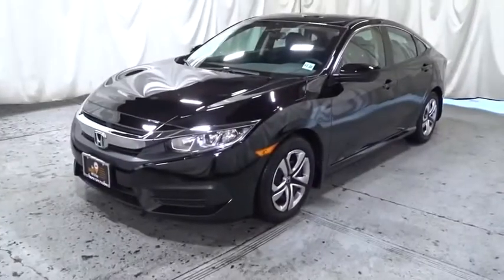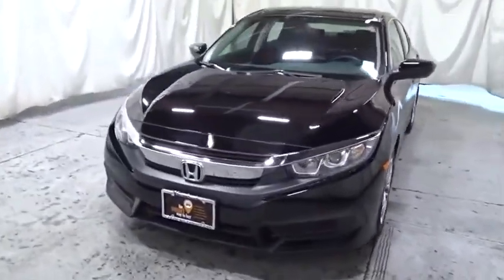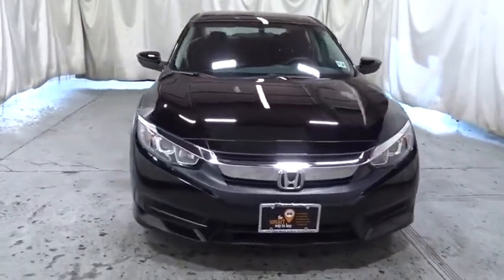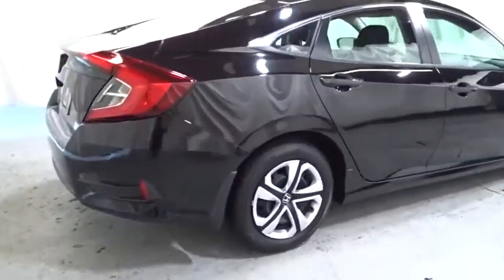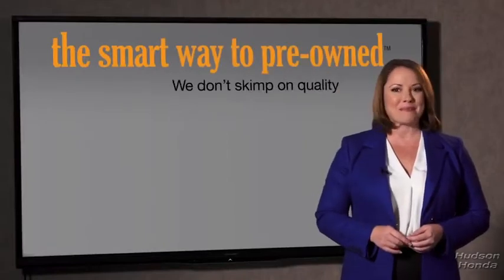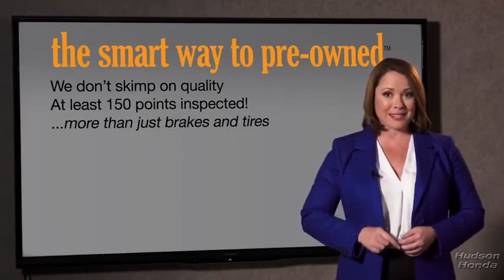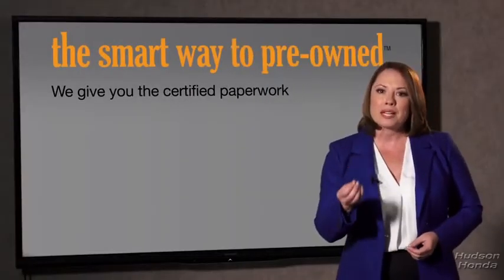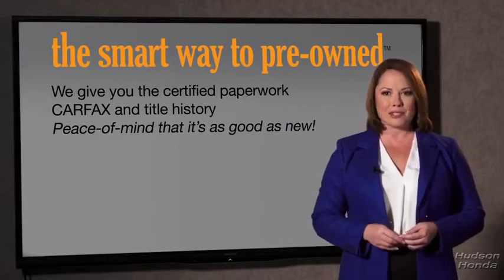2018 Honda Civic_Sedan Hudson, West New York, Jersey City, Tenafly, Paramus, NJ HHJH504710U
Crystal Black Pearl Used 2018 Honda Civic_Sedan available in Hudson, New Jersey at Hudson Honda. Servicing the West New York, Jersey City, Tenafly, Paramus, NJ area.

Hudson Honda
6608 John F Kennedy Blvd

SMART WAY TO PRE-OWNED Ever wonder exactly what youre getting when purchasing a used vehicle? Its difficult to know what youre truly getting into when taking on the wheel of a pre-owned vehicle. Luckily each of our pre-owned vehicles are put through a vigorous 150-point inspection. With the smart way to pre-owned we include a vehicle history report as well as a title check on every pre-owned vehicle in stock. This way you know that the vehicle you are purchasing has not been affected by circumstances such as natural disasters (i.e. Hurricane Sandy/Hurricane Katrina) Odometer rollback Factory Lemon-Law Buyback Salvage/Rebuilds Washed Title and road accidents. With the smart way to pre-owned you and your passengers can feel safe in the seats of your newly-bought pre-owned vehicle.